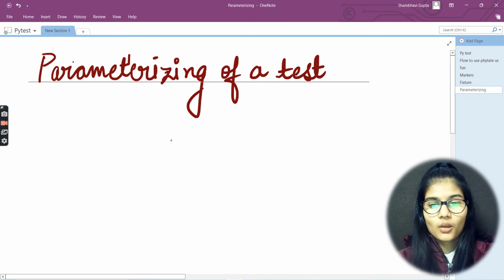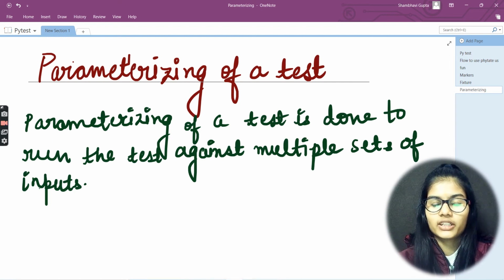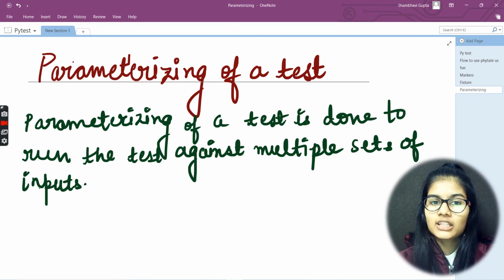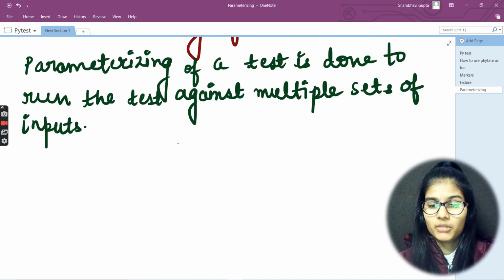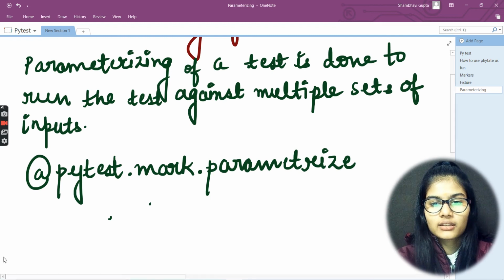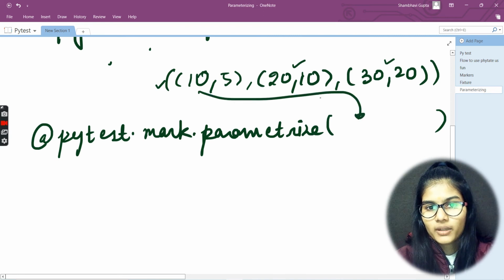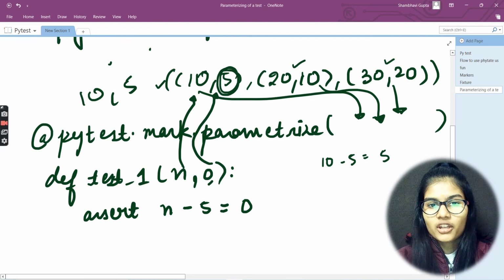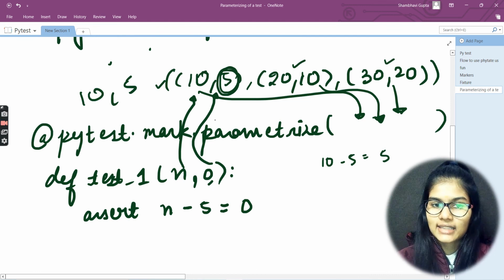PyTest Tutorial | Part 14 : Parametrizing of the test | PyTest using python | Python Training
Hello Everyone, This video covers the topic which is Parametrizing of the test.